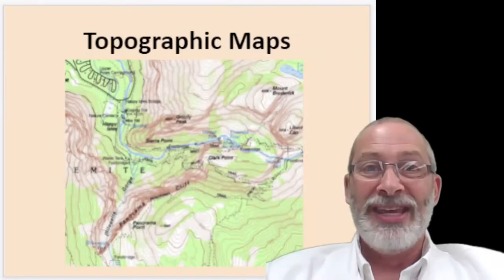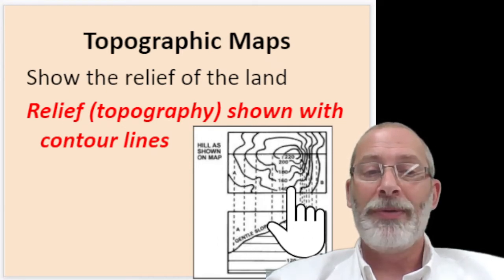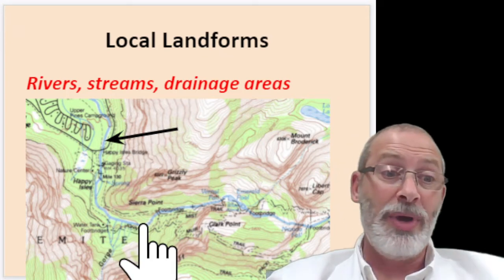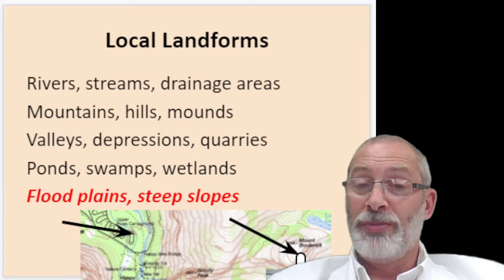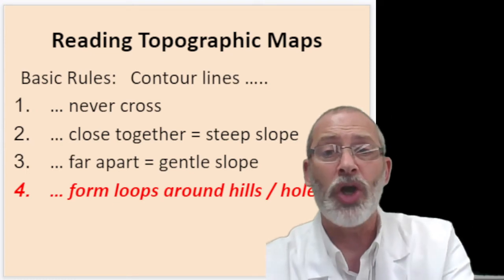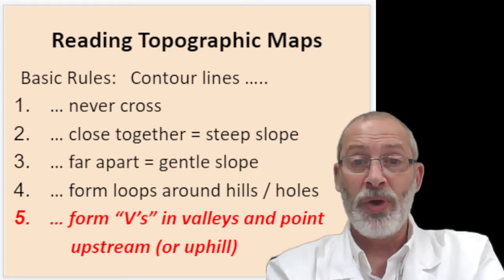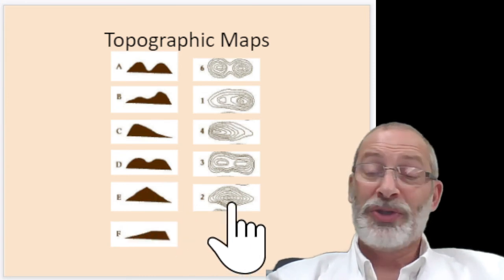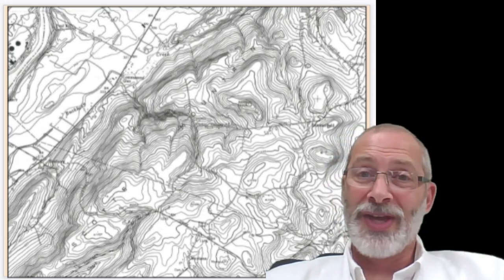06 6 Topographic Maps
Topographic Maps and Contour Lines